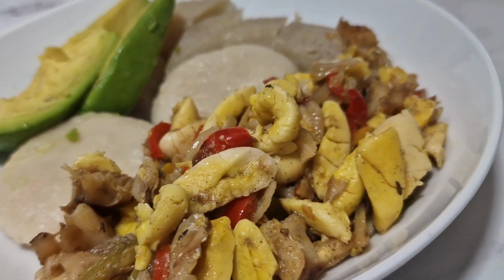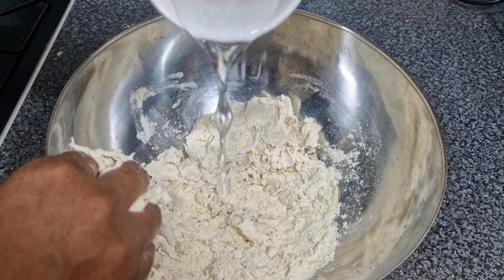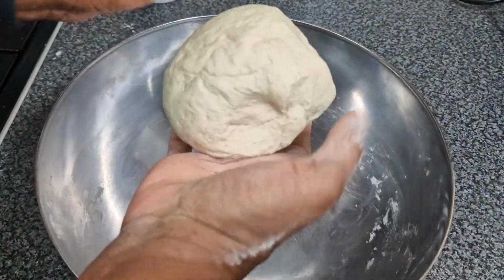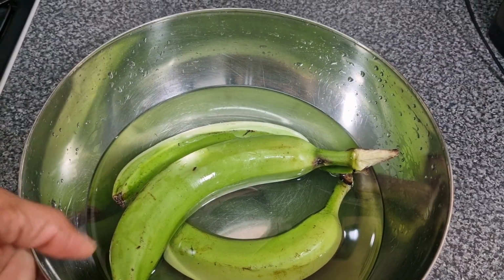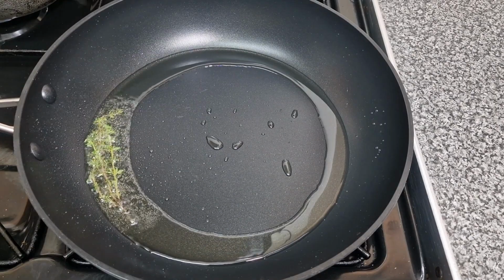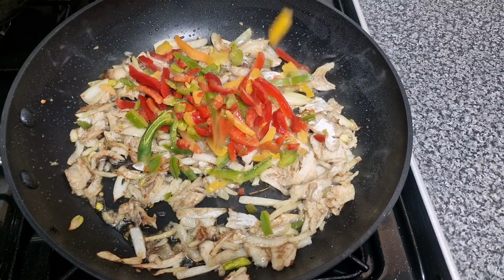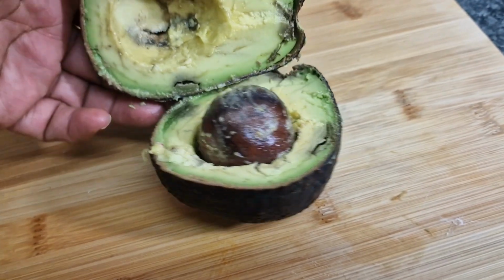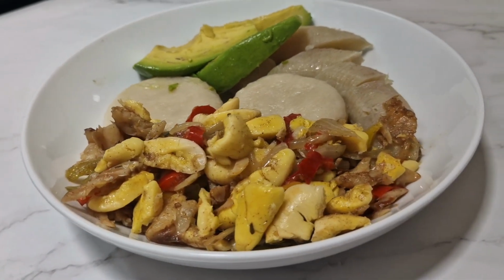The National Dish of Jamaica 🇯🇲 | Ackee and Saltfish served with Boiled Dumplings and Green Bananas